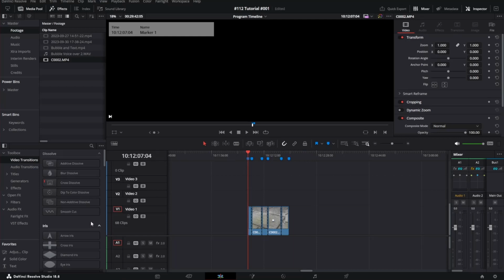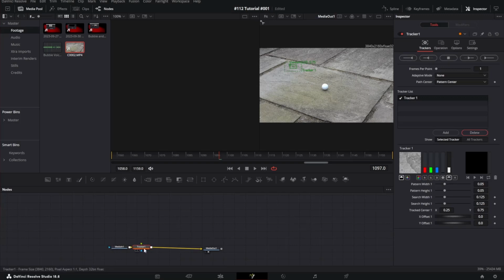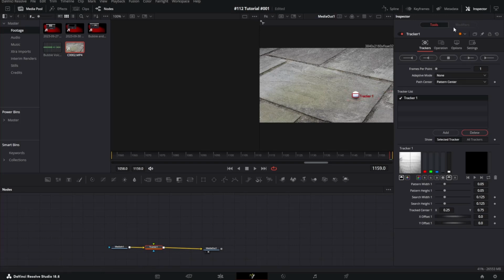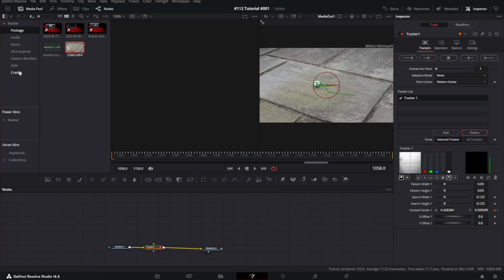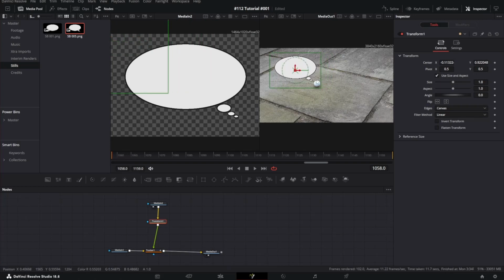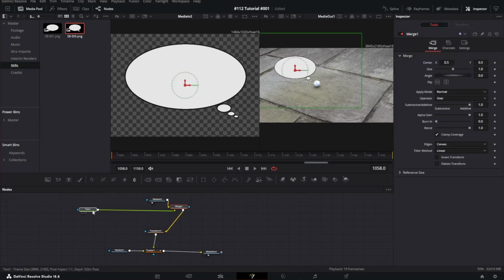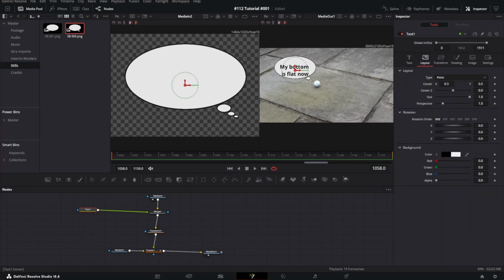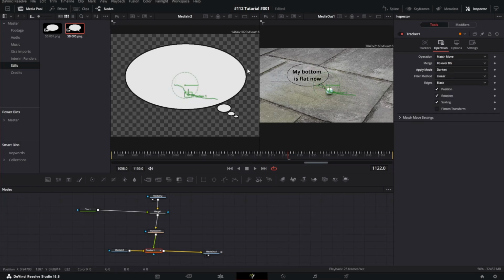DaVinci Resolve Simple Tracking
How to track a simple speech bubble in DaVinci Resolve.